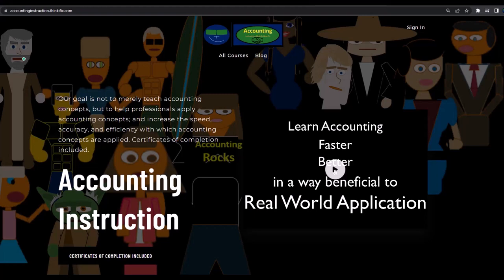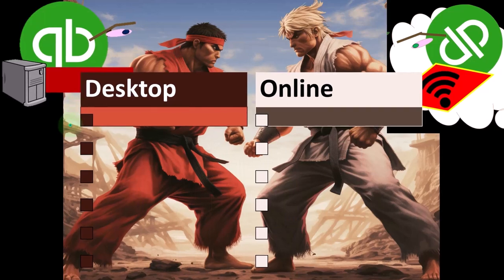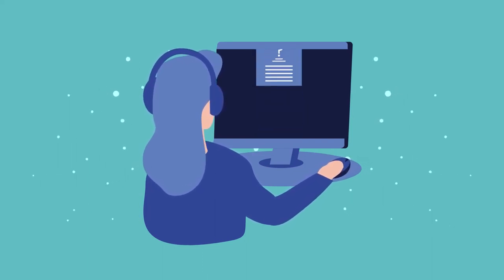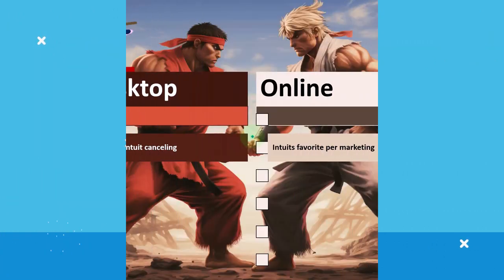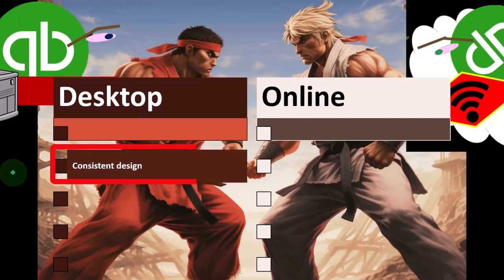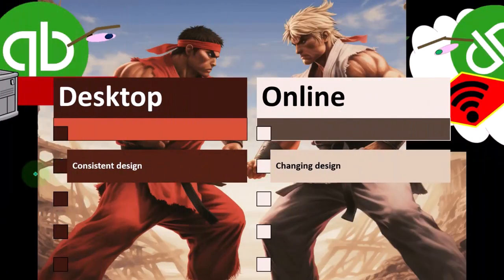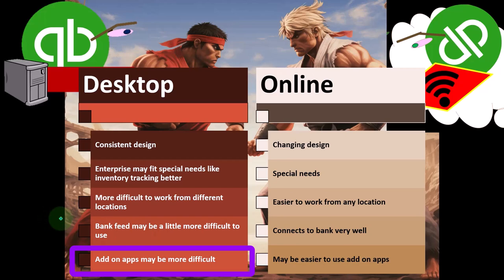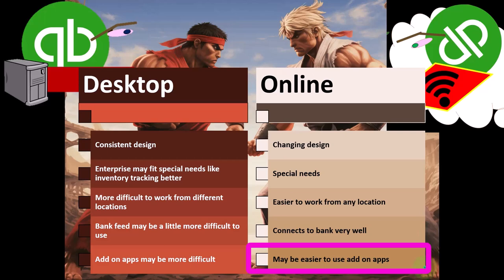QuickBooks Software Types & Versions 1010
QuickBooks Software Types & Versions
Discover the latest insights and in-depth analysis on QuickBooks Desktop 2024 in this comprehensive video. We delve into the various types of accounting software, comparing the pros and cons of each, with a special focus on the differences between desktop and online versions. The video addresses key questions about the future of QuickBooks Desktop, examining Inuit's marketing strategies, subscription models, and the practical benefits for bookkeepers and businesses. Additionally, we explore the security aspects, backup functionalities, and the unique advantages of the desktop version for practice and testing. Whether you're a seasoned accountant or just starting out, this video provides valuable knowledge to help you navigate the world of QuickBooks and make informed decisions for your accounting needs.
0:00:00.120 - Introduction to QuickBooks Desktop 2024

Introduction and overview of the video content.
0:01:06.200 - Exploring Types of Accounting Software

Discussion on different types of accounting software and their pros and cons.
0:02:08.520 - Inuit and QuickBooks: Desktop vs. Online

Analysis of Inuit's QuickBooks versions, comparing desktop and online types.
0:03:06.720 - Desktop vs. Online Comparison

Further exploration of the differences between desktop and online software.
0:04:02.480 - The Future of QuickBooks Desktop

Speculation on the potential discontinuation of the desktop version.
0:05:03.880 - Desktop Version Specialization and Marketing

Discussion about the desktop version's specialization and Inuit's marketing strategy.
0:06:00.680 - Desktop Version's Persistence and Online Marketing Tactics

Insights into the ongoing popularity of the desktop version and online marketing strategies.
0:06:57.800 - Desktop vs. Online: Subscription Models

Comparison of the subscription models for desktop and online versions.
0:07:52.840 - Advantages of Desktop Version for Bookkeepers

Highlighting the benefits of the desktop version for bookkeepers with multiple clients.
0:08:45.560 - Multi-Company File Management in Desktop Version

Exploring the feature of managing multiple company files in the desktop version.
0:09:36.400 - Online Version and New Company File Creation

Discussion about the online version and the process of creating new company files.
0:10:27.920 - Practice and Testing Advantages with Desktop Version

Benefits of the desktop version for practice and testing purposes.
0:11:20.360 - Backup Files: Desktop vs. Online

Comparing static backup files in desktop version with data stored on servers in online version.
0:12:06.680 - Security of Online Version on Inuit Servers

Discussing the security implications of data storage on Inuit servers for the online version.
0:12:57.040 - Use of Backup Files for Data Restoration

Explaining how backup files can be used for restoring data to a previous point.
0:13:48.960 - Online Version's Changing Design

Insights into the evolving design of the online version of QuickBooks.
0:14:44.320 - Desktop Version's Consistent Design

Discussion on the consistent design and layout of the desktop version.
0:15:40.480 - Practice Benefits with Desktop Version

Emphasizing the benefits of using the desktop version for learning and practicing.
0:16:42.760 - Online Version's Layout Optimization

Talking about the optimization efforts for the layout of the online version.
0:17:42.440 - Desktop Version Enterprise for Special Needs

Exploring how the desktop version's Enterprise edition caters to specialized business needs.